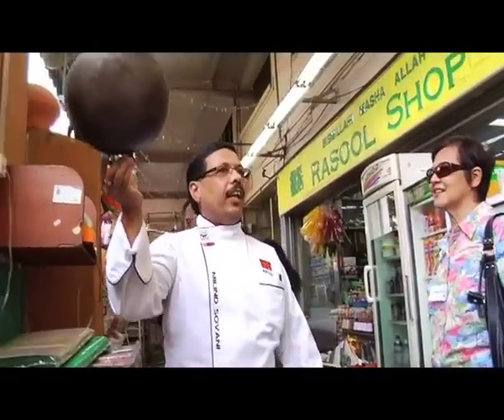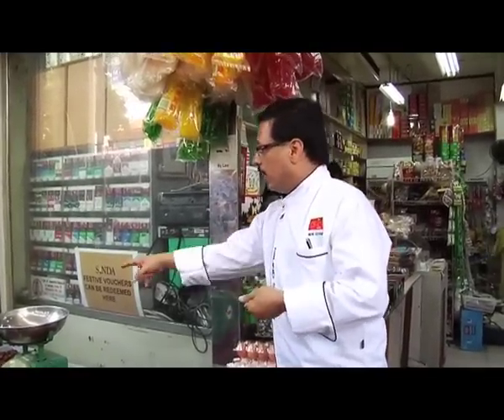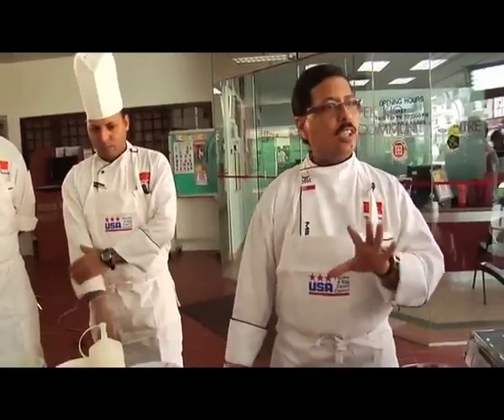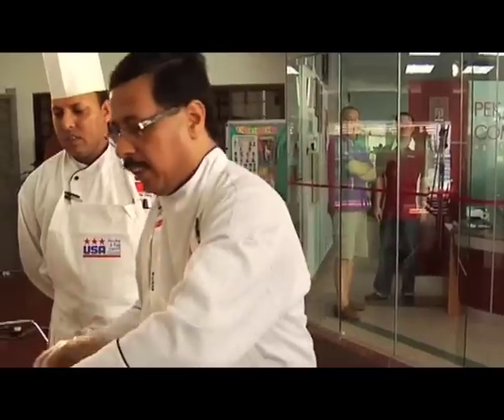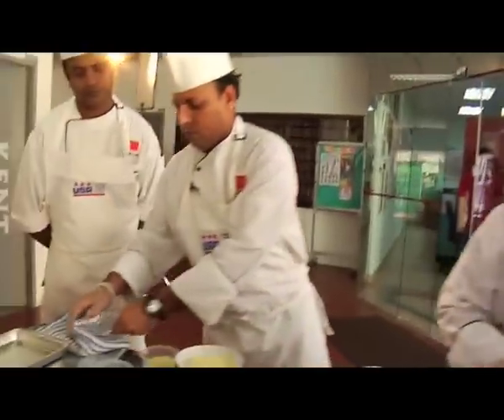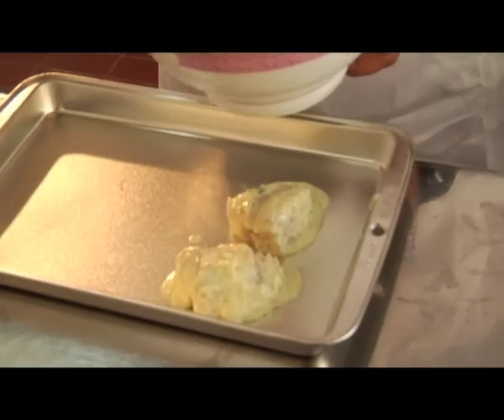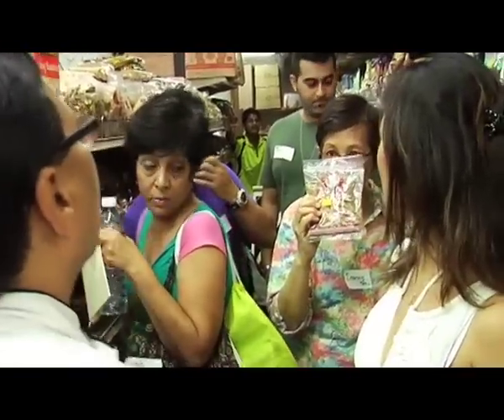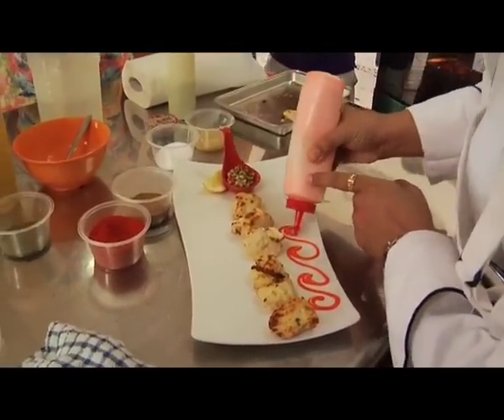Hazarvi Kabab with Chef Milind Sovani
A twist to the skewered